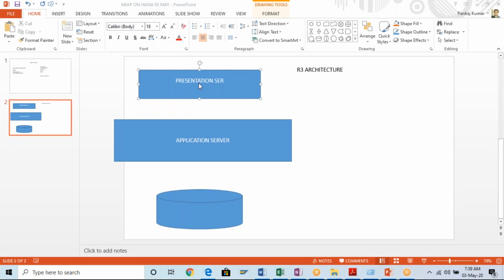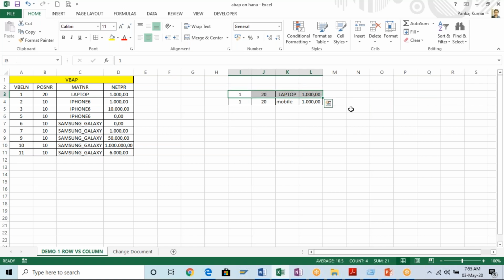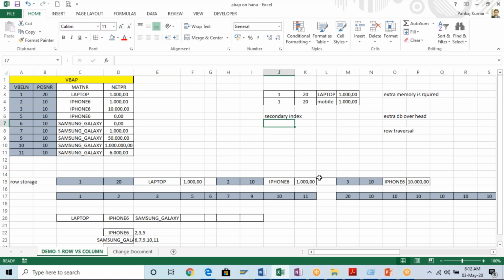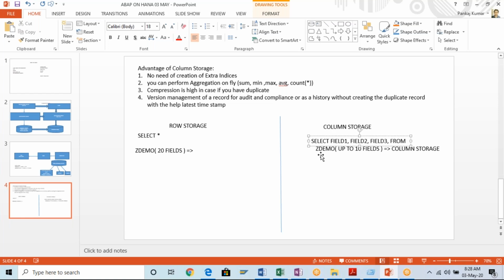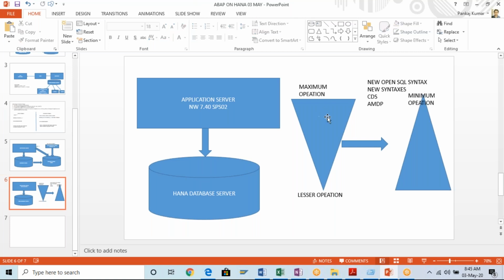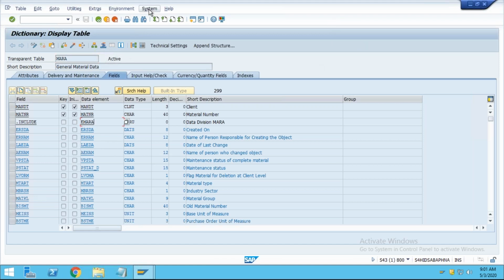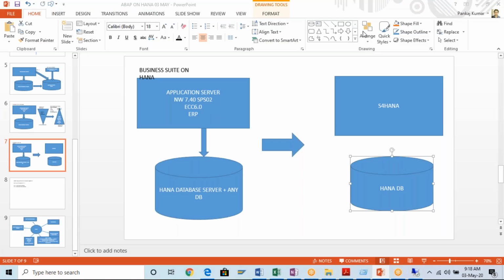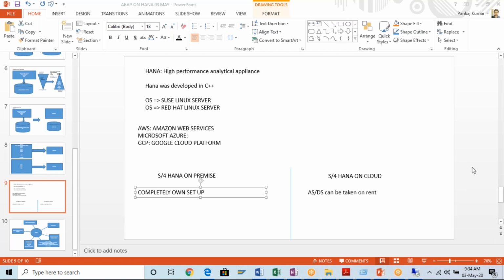ABAP ON HANA - Demo Cum Class 1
In This video below topic has been described in detail -
Why hana?
What was the issue with conventional database?
Does it support OLTP and OLAP both?
What is row storage and Column Storage ? Which to be chosen ? What is the Criteria to decide?